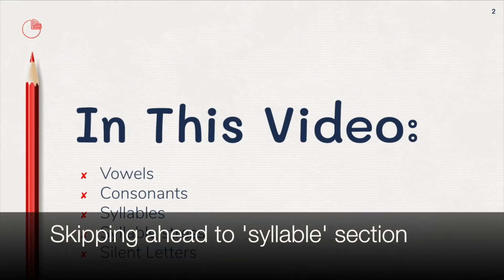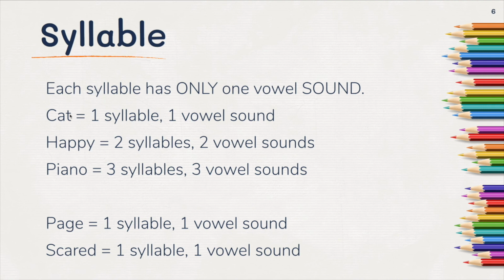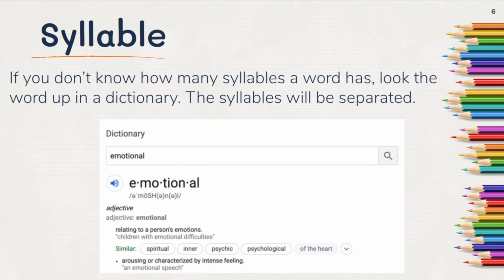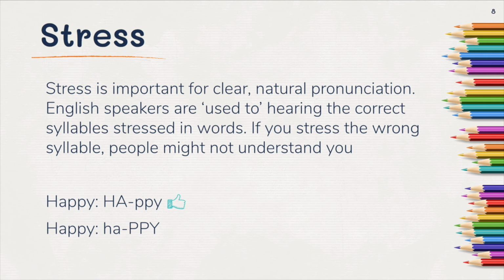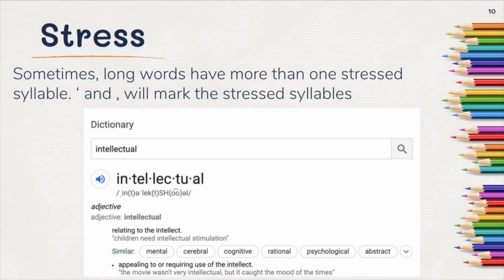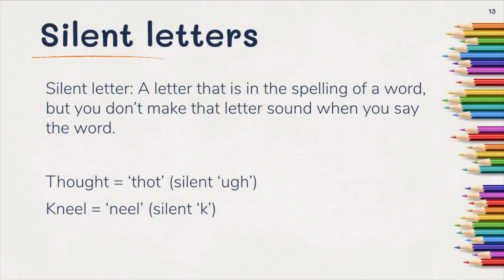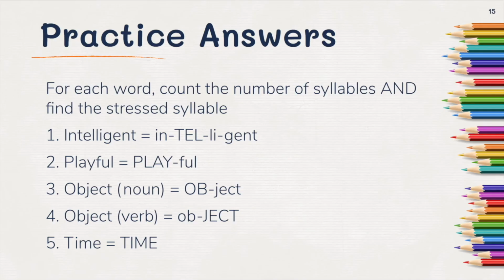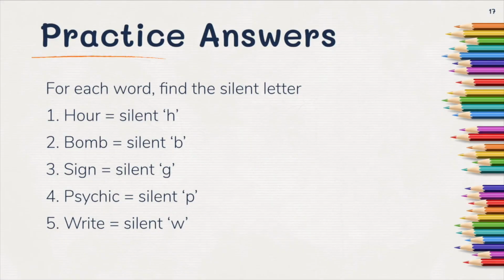FREE Pronunciation Course Sample Lesson: Syllables, Stress, and Silent Letters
Hi everyone! I'm a SO pumped to share my complete American English Pronunciation course with you guys!

Remember: Learning is a journey! Perfect English doesn’t happen overnight, but don’t give up! I believe in you! :)